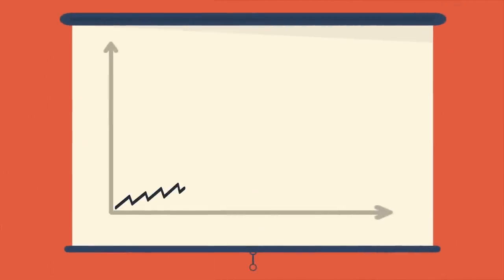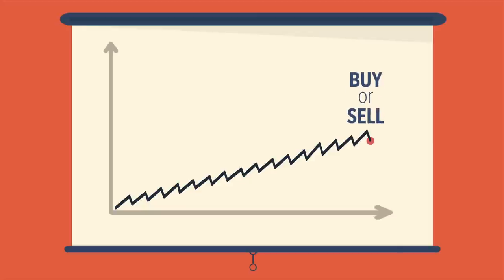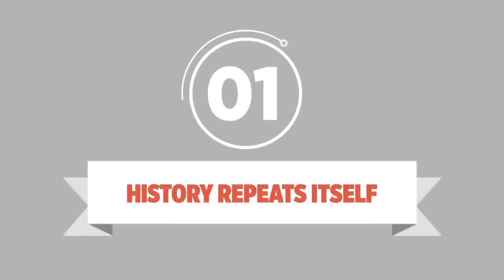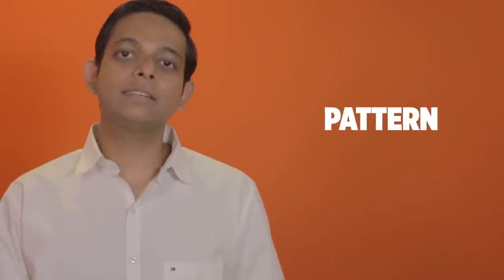Lesson 1 - Assumptions of Technical Analysis - Trade Academy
Download the TA app and learn to trade the markets for free

The first lesson of 'Introduction to Technical Analysis'  we explore about the three tenets, probability and patterns. Beginners guide to what technical analysis of the stock market is. This course consists of 5 lessons and will teach you about candlestick charting, about how probability works in the stock market and how to build a profitable trading system.

The 5th lesson is the most interesting, you will learn how to build a  trading system so you can profit from stock market growth.